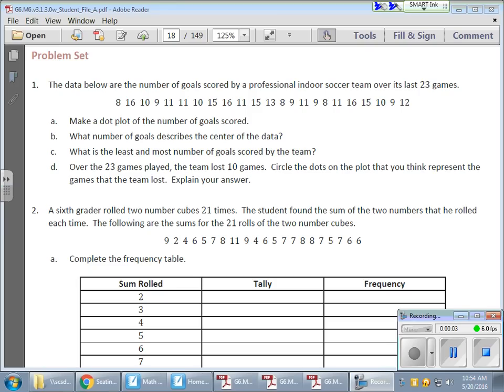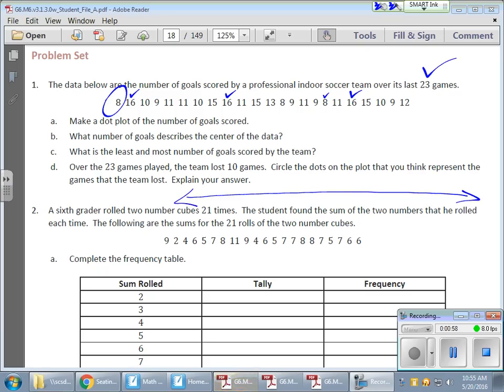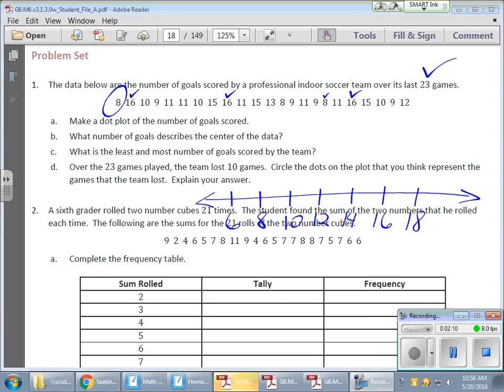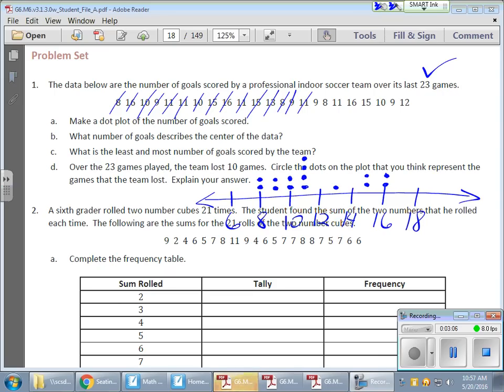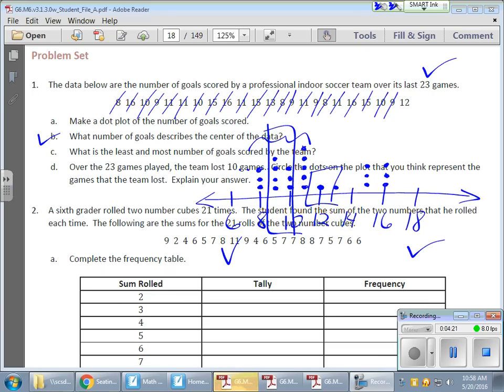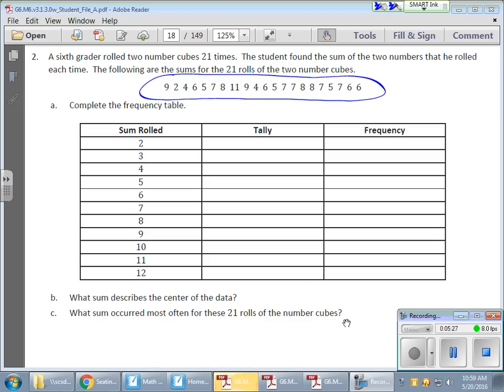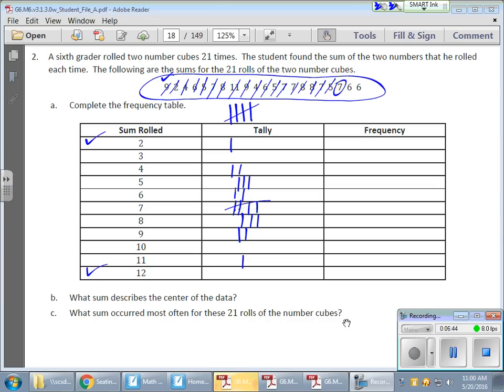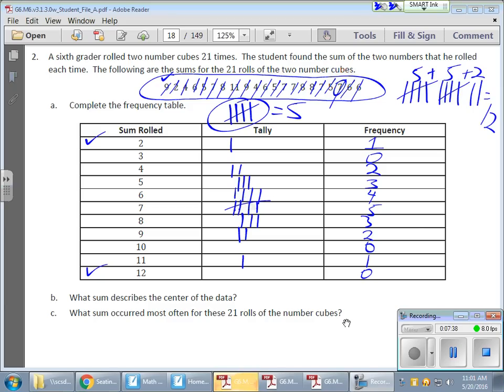Grade 6 Module 6 Lesson 3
This video shows how to build dot plots and frequency tables from a set of data.